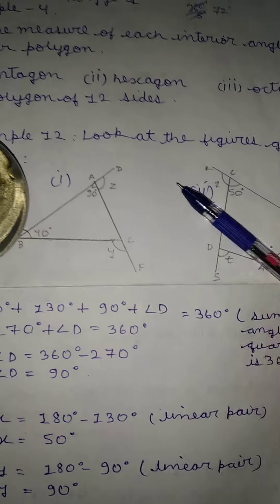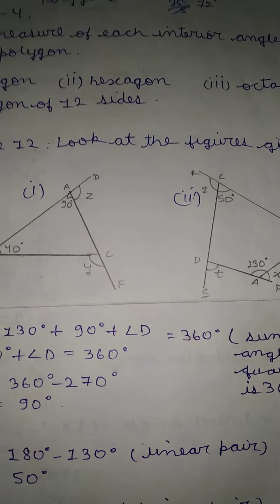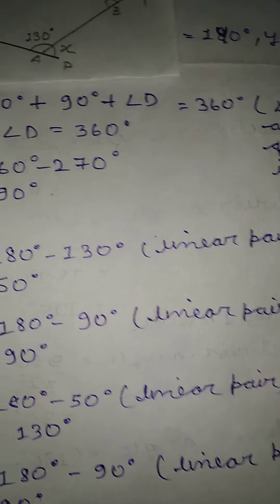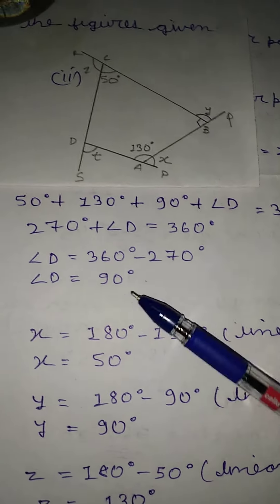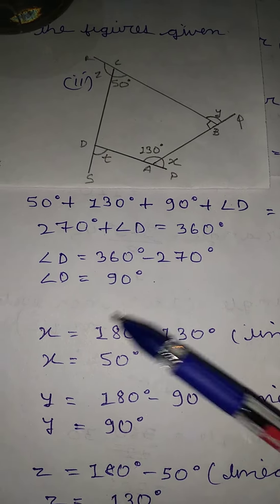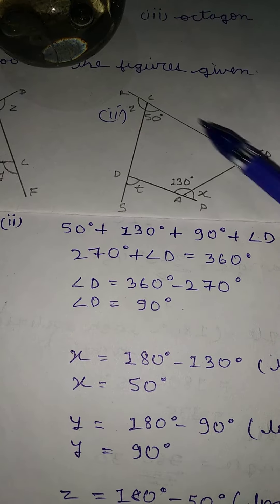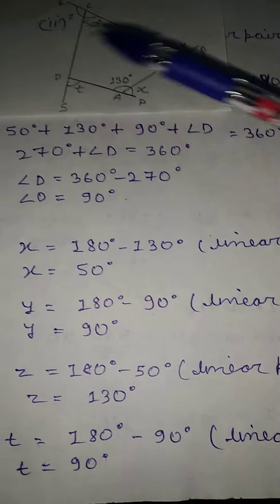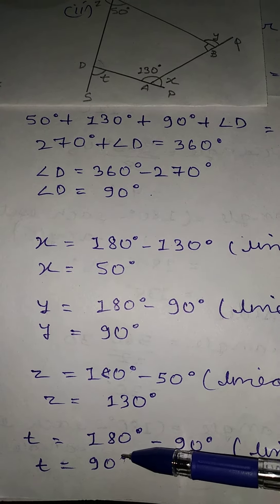October 1, 2021